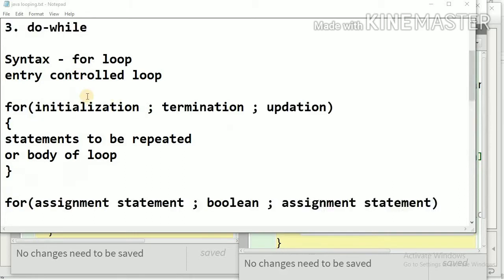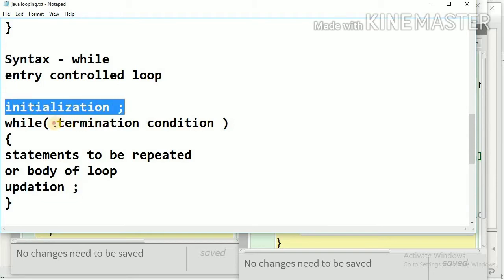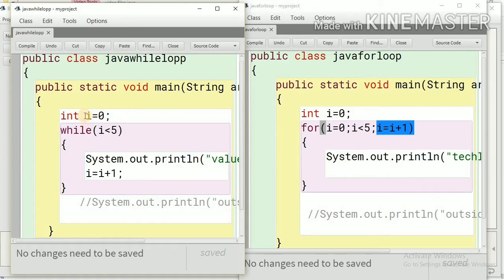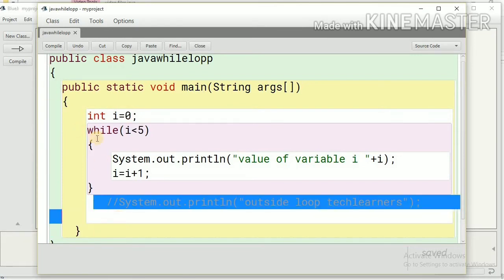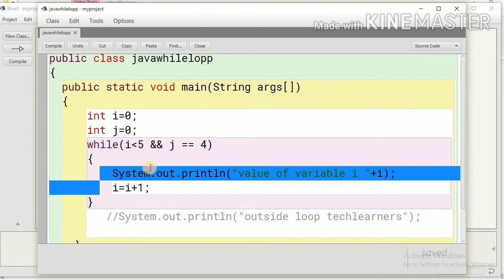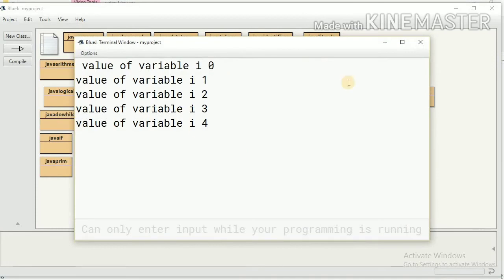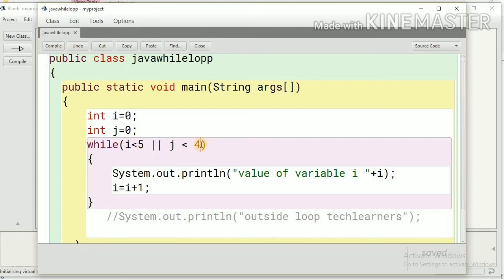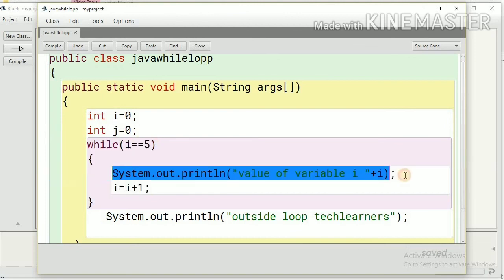while loop java | entry controlled loop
Learn about entry controlled loop, while loop in a program with output. Learn using while loop efficiently.